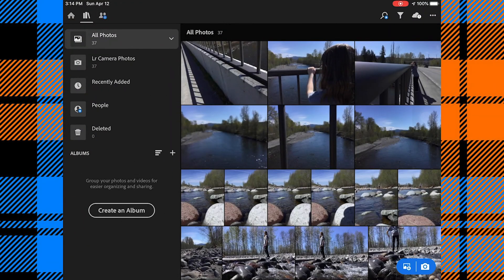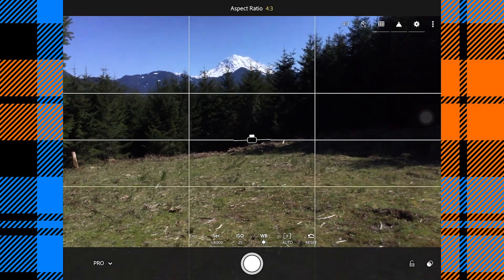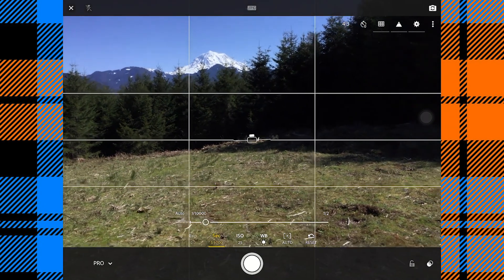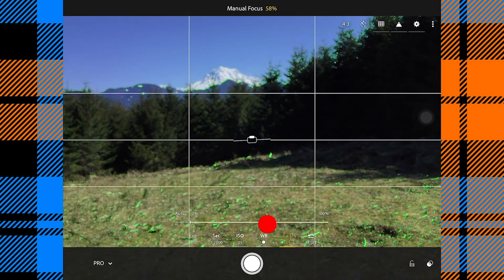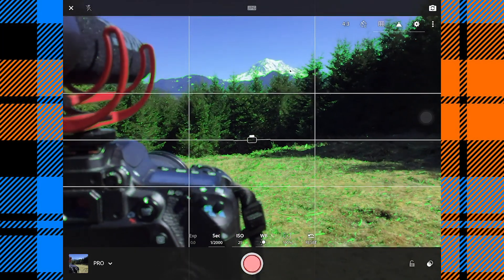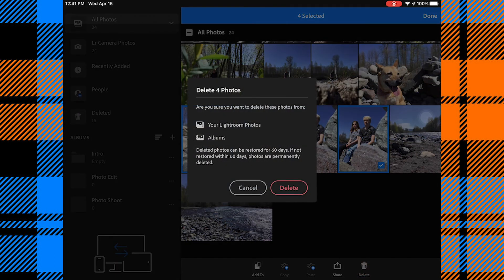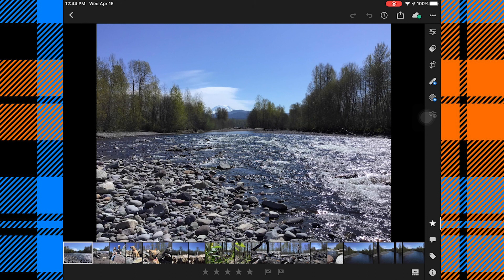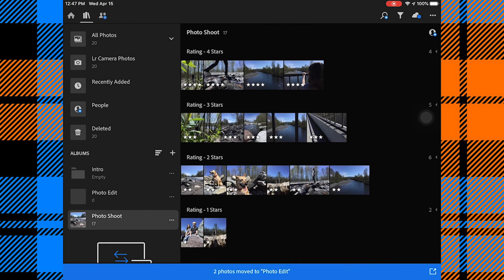Lightroom for iPad Camera Controls & Organization | BSD CTE | Digital Photography One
Lightroom for iPad   Camera Controls & Organization | BSD CTE Photo One

Tutorial for orienting students to the basic camera controls and organization of photos into albums and folders using LightRoom for iPad in our Digital Photography One online course